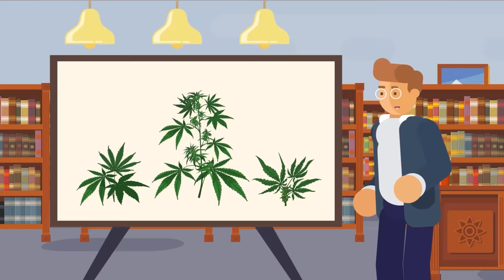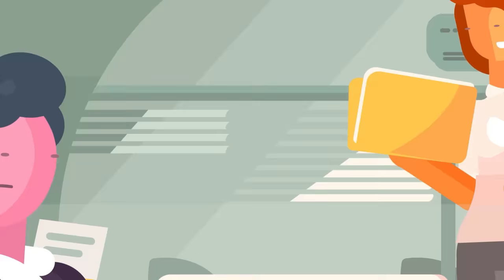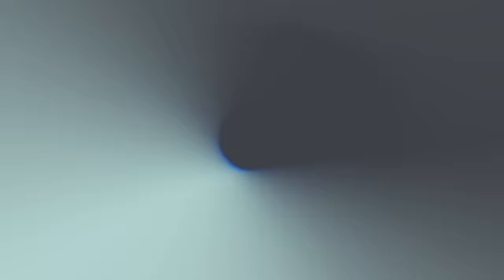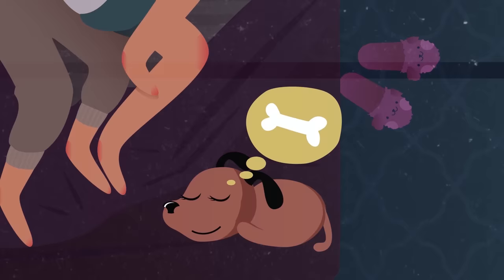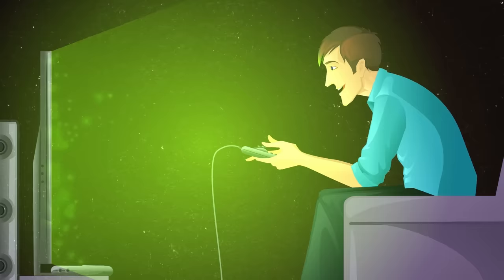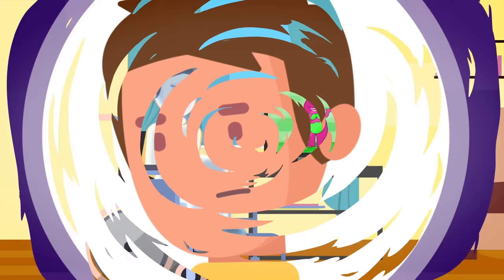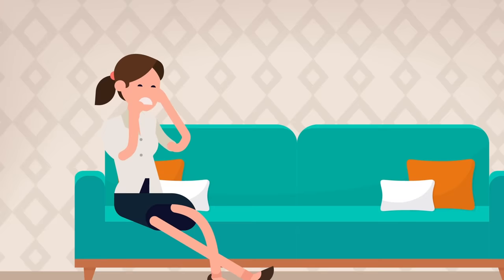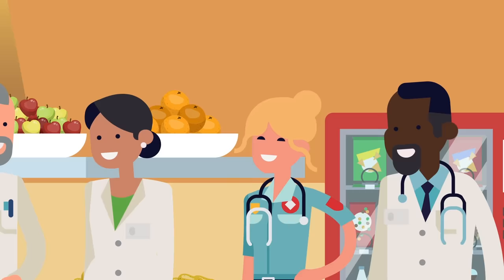What Happens To Your Body When Smoking Weed And Other Crazy Heath Stories (Compilation)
00:00 What Happens To Your Body When Smoking Weed
19:46 Experts Reveal How To Wake Up Not Tired
28:40 Man Wakes Up From a 12 Year Coma, Remembers Everything
39:21 What is Persistent Genital Arousal Disorder? Sex Disorder Explained
50:51 What Happens To You Just Before You Die
59:45 Can't Sleep? Do THIS! (How To Fall Asleep Fast)
01:09:16 How Long Can You Actually Go Without Eating?
01:18:51 Worst Plagues in History Of Mankind
01:30:17 Why You Should Never Hold Your Pee
01:41:47 These Small Changes Will Get You Shredded
01:50:34 You Have Been Eating Horse Meat Without Knowing It
02:04:38 Virus vs Bacteria, What's Actually the Difference?
02:15:54 If You Eat Leftovers You Should Stop Doing It Right Now
02:26:54 Does Your Life Actually Flash Before Your Eyes As You Are Dying?
02:37:24 Why Don't You Get Sick When Eating Moldy Cheese
02:47:27 How To Lose 10 LBS of Weight In A Month || CHALLENGE
02:57:18 Doctors Do The Unthinkable - Removing The Wrong Body Parts!
03:07:44 Pneumonia - Explained